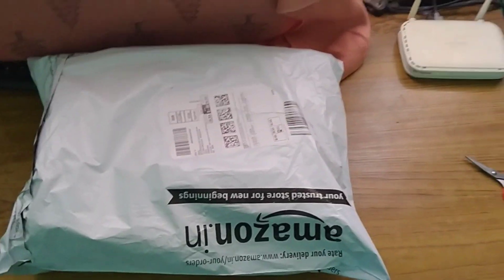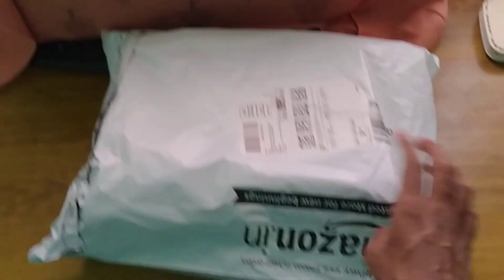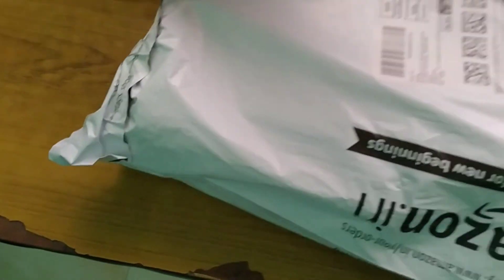Unboxing video of ASIAN Men's Wonder-13 Sports Running Shoes from Amazon👞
On today's video in Akshay's vlog we will be watching the unboxing video of ASIAN Men's Wonder-13 Sports Running Shoes

Watch the complete video to know if the product is worth it for RS 540/-